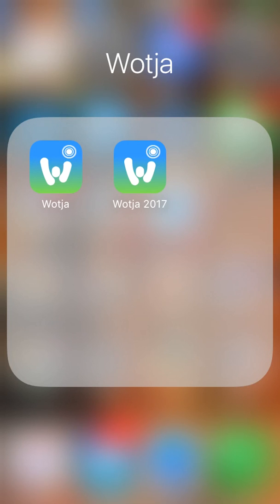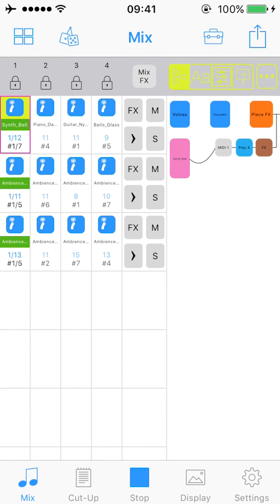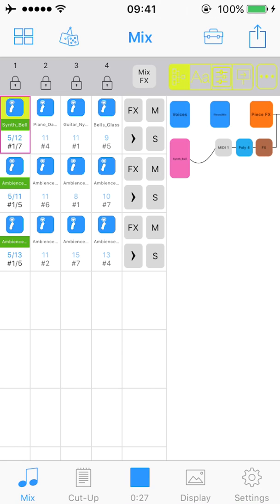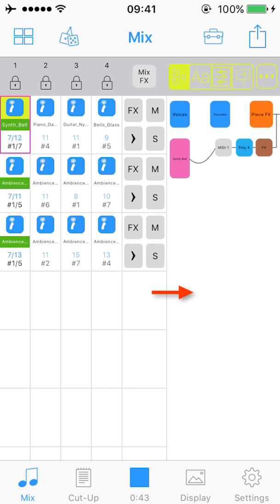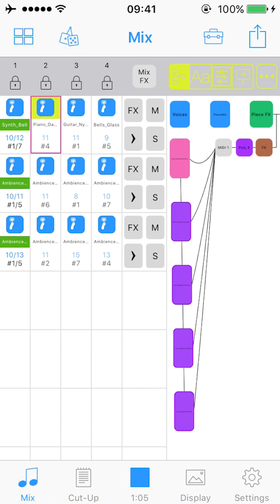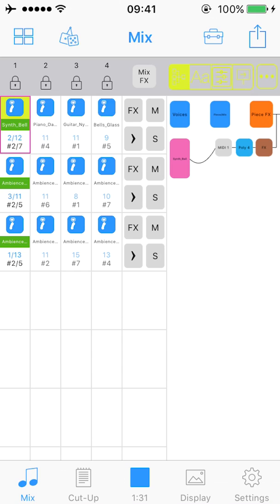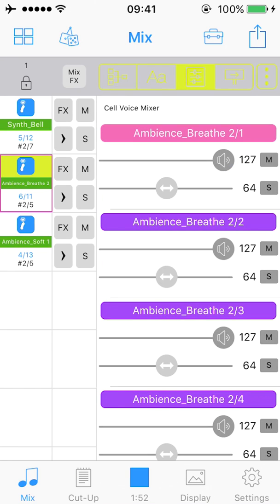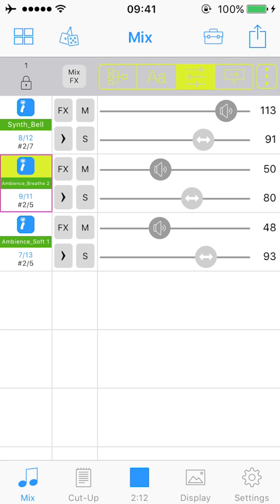Wotja V4: Quick Start (4m)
A quick tutorial for Wotja for iOS featuring live created generative music and melody. It's all about getting started with Wotja, and in 4 minutes it covers:

- Create new random mix
- Mix tab overview:
  - Content cells, play status
  - Right hand panel
  - Collapse/Expand grid
  - Selected cell, columns
  - Volume, pan settings for Cell and Track

What you see is just a straight recording done in one take. Other than just reducing the volume whilst there is speech, there is no tweaking or touching up of the audio in any way.

Text captions are provided if you want them (turn those on in the Youtube player).

This tutorial was created on an iPhone 7 with Wotja 4.9.